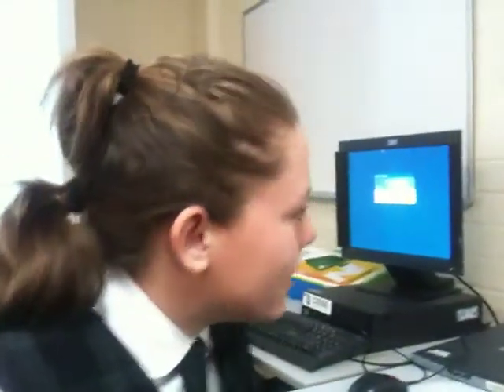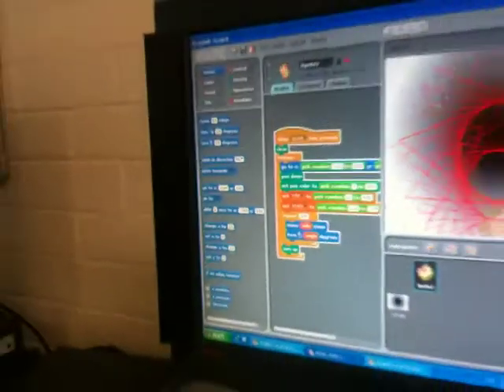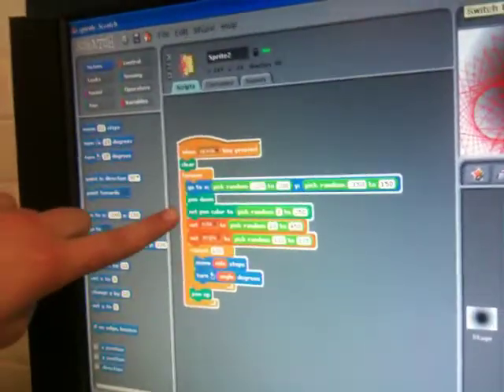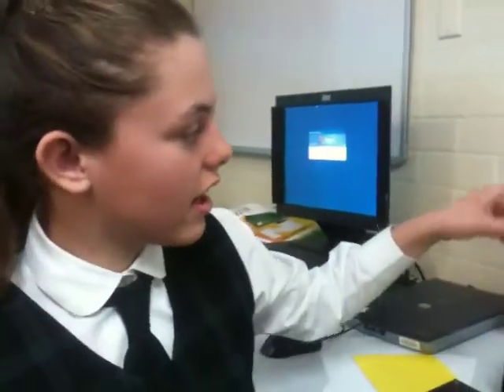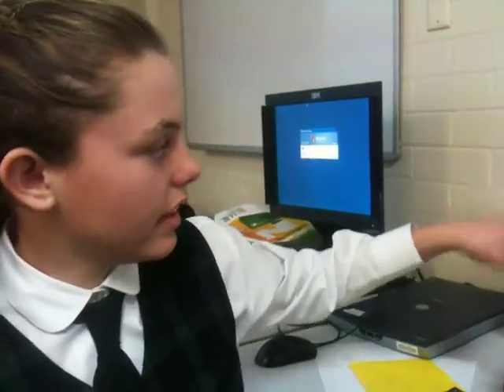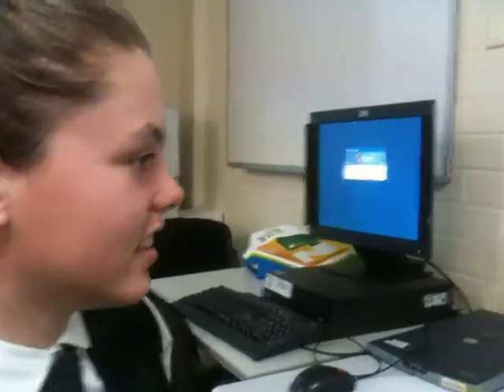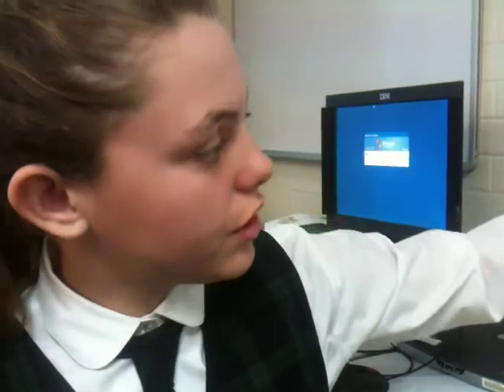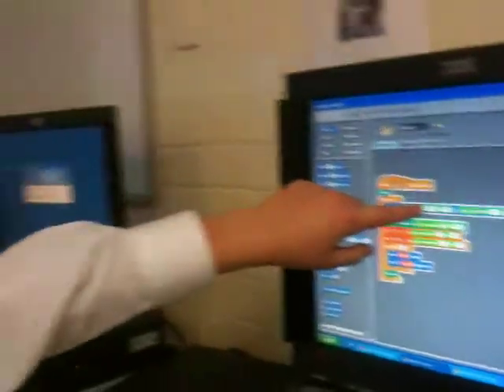Harriet explains Scratch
A year 5 student explains some of the thinking behind her Scratch programming.